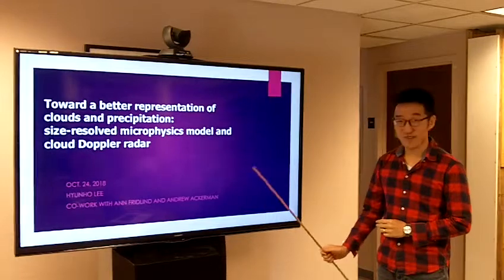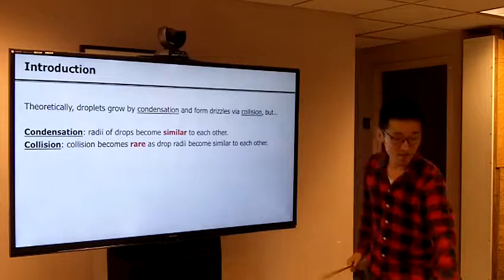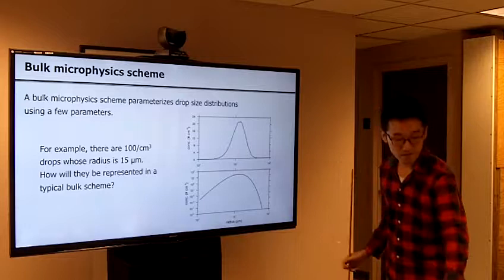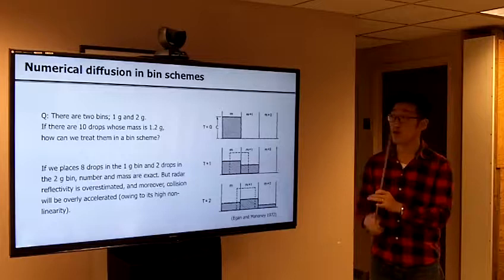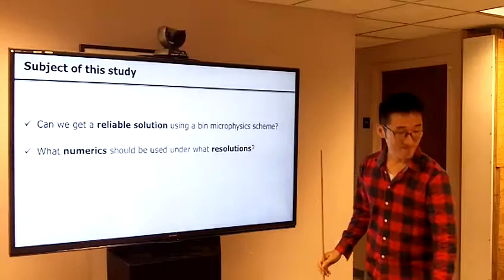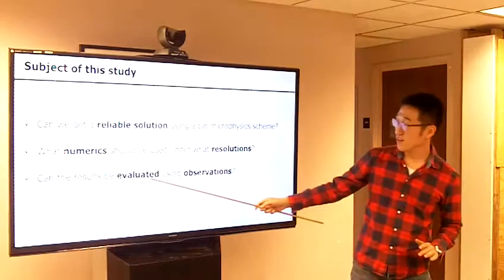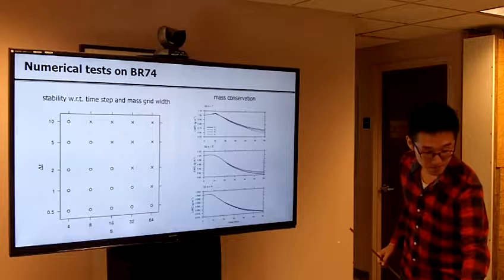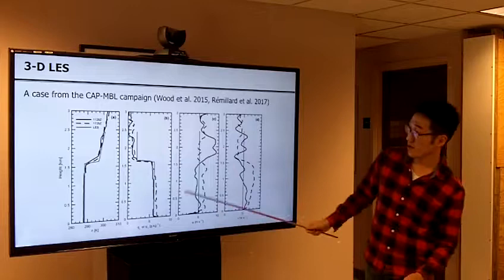GISS Seminar, 2018-10-24, Hyunho Lee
GISS Lunch Seminar
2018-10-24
Hyunho Lee

Title: Toward a better representation of clouds and precipitation: size-resolved microphysics model and cloud Doppler radar

Drizzle, which is a consequence of active collision-coalescence of droplets, plays principal roles in climate and aerosol-cloud interactions. However, despite of remarkable advances in modeling of clouds and precipitation over the last decades, the leading mechanisms for drizzle formation in stratocumulus are still debated. Bulk microphysics schemes parameterize drop size distributions using a few (typically no more than three) quantities and usually adopt somewhat rough approximations to evaluate collisional growth of small droplets. Size-resolved (bin) microphysics schemes have an advantage over bulk schemes on representing drop size distributions by dividing drops into a few tens to hundreds of bins and evaluating microphysical processes associated with the drops in each size bin.

Despite such an advantage, bin microphysics schemes usually face so-called Ònumerical diffusionÓ, which refers to an artificial broadening of drop size distributions, analogous to that typically occurs when solving an advection equation in an Eulerian space. Because drizzle formation is highly sensitive to the shapes of drop size distributions, it is essential to suppress the numerical diffusion in a bin microphysics scheme.

As part of minimizing the numerical diffusion and obtaining a robust solution from a bin microphysics scheme, we choose three collision schemes and assess the impacts of collision scheme and bin width on numerical diffusion and characteristics of drop size distributions. Using a simple box model, we find that although all the schemes yield an identical converged solution at a very high resolution, rates of convergence are significantly different to each other. One of them converges so slowly that it shows substantial numerical diffusion, and another one violates mass conservation and is only conditionally stable. Based on the evaluation, we recommend one of the three schemes as superior over the others. We further evaluate two of the three schemes in simulating drizzling stratocumulus using a large eddy simulation model. A forward simulator is used to apples-to-apples compare model results to W-band cloud radar observations. Numerical simulations show that the diffusive scheme yields too large Doppler velocity and too dispersed and skewed Doppler spectra compared to observations. The better collision scheme substantially reduces, but not perfectly removed, the biases in Doppler spectra. By continuing assessment of numerics of other processes (e.g., condensation, evaporation, and sedimentation), we expect that we can obtain a better understanding of drizzle formation and accurately evaluate aerosol-cloud interactions.